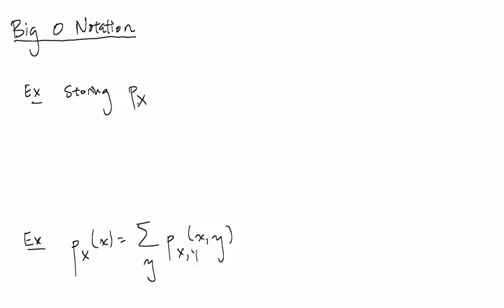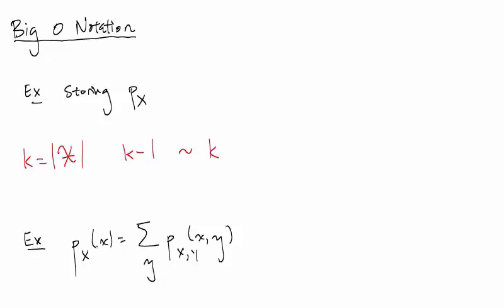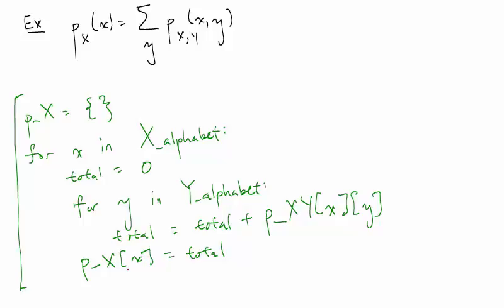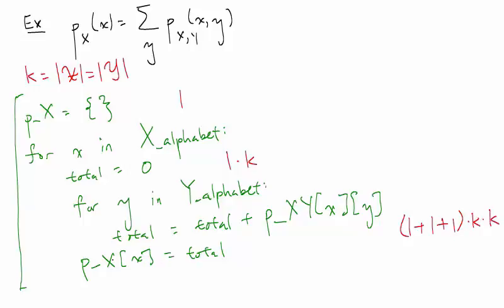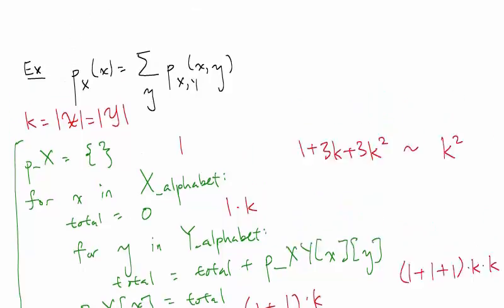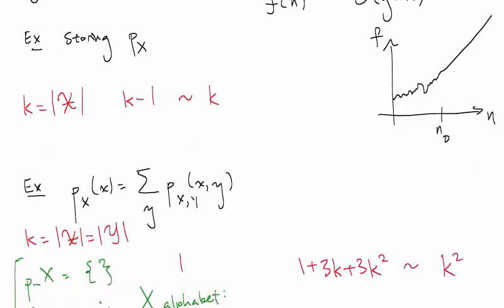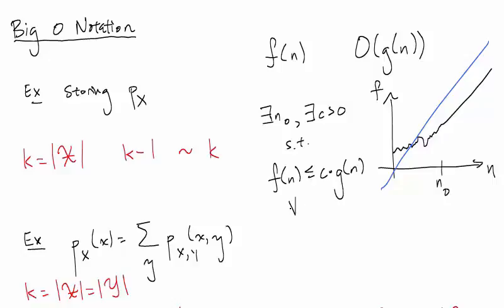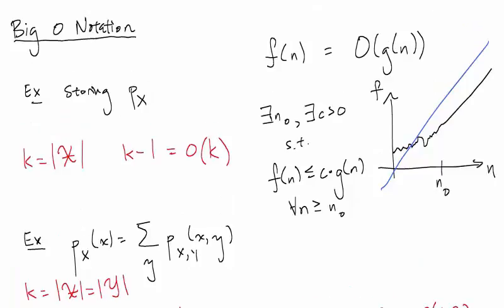052 6 008 1x big o